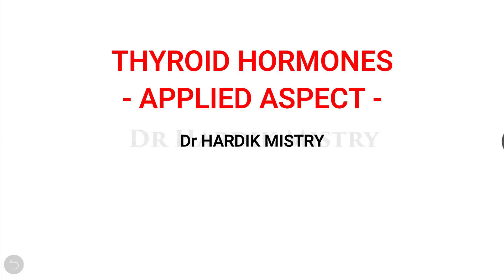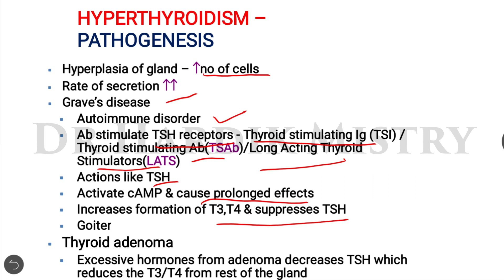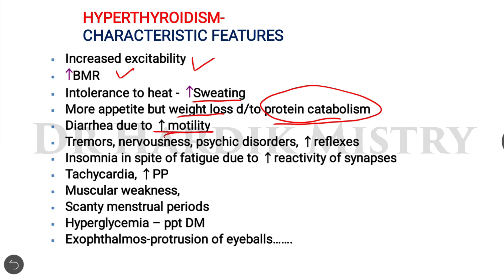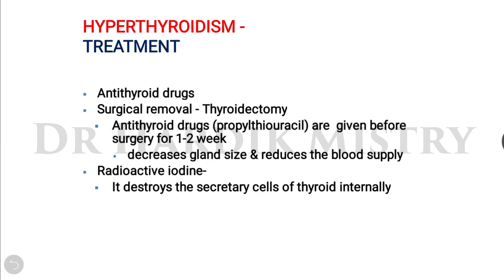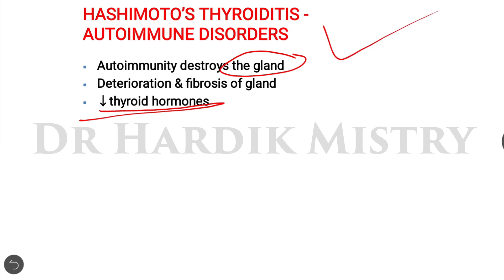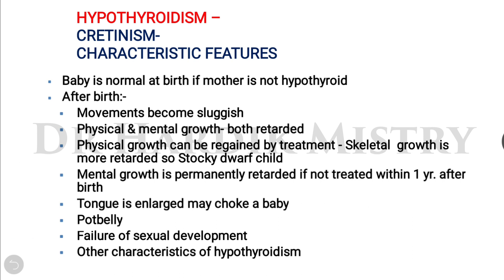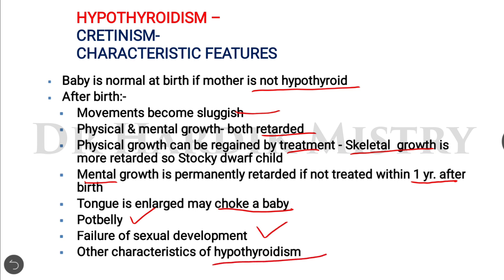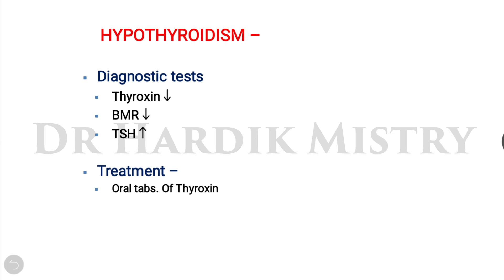06 HYPERTHYROIDISM AND HYPOTHYROIDISM - THYROID HORMONES - THYROID GLAND | ENDOCRINE PHYSIOLOGY